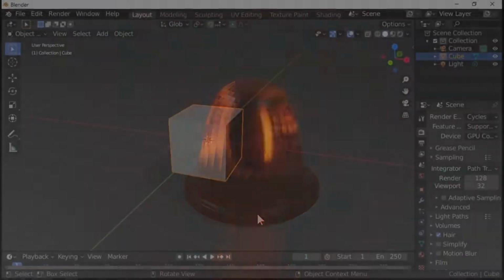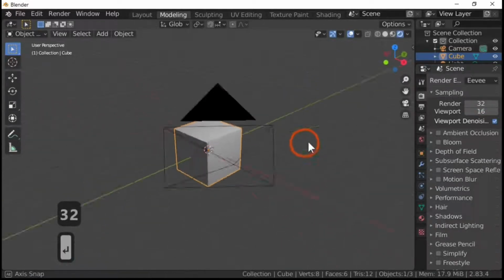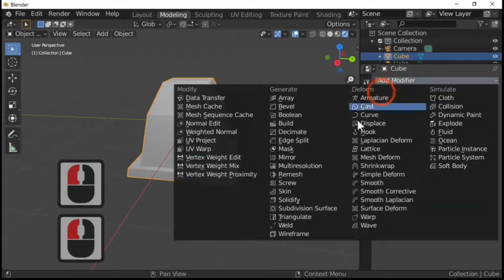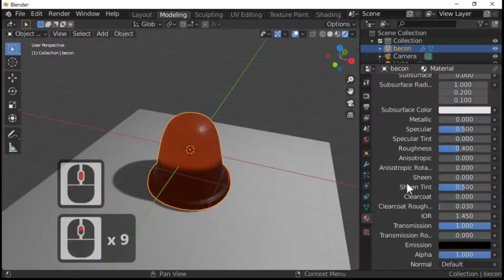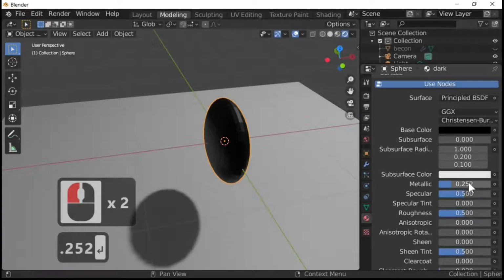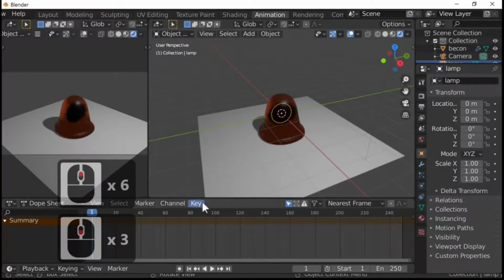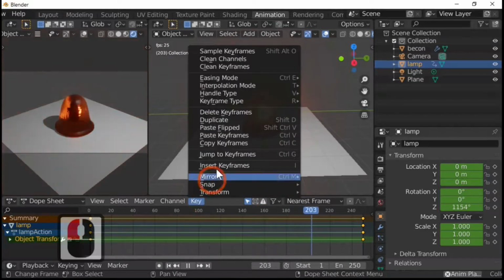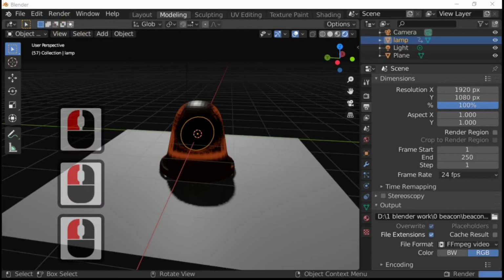How to make a beacon easy Blender tutorial earth mover light. 2022.How to make glass in blender.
How to make a beacon don't struggle with glass's ever anymore.

how to make glass in blender refraction
Vehicle lighting is one or more visual warning lights fitted to a vehicle for use when the driver wishes to convey to other road users the urgency of their journey, to provide additional warning of a hazard when stationary, or in the case of law enforcement as a means of signalling another driver to stop for interaction with an officer. These lights may be dedicated emergency lights, such as a beacon or a light bar, or may be modified stock lighting, such as a wig-wag or hide-away light, and are additional to any standard lighting on the car such as hazard lights. Often, they are used along with a siren (or occasionally sirens) in order to increase their effectiveness.

In many jurisdictions, the use of these lights may afford the user specific legal powers, and may place requirements on other road users to behave differently, such as compelling them to pull to the side of the road and yield right of way so the emergency vehicle may proceed through unimpeded. Laws regarding and restricting the use of these lights vary widely among jurisdictions, and in some areas non-emergency vehicles (e.g. school buses) and semi-emergency vehicles (e.g. tow trucks) may be permitted to use similar lights. These non-and semi-emergency lights are also discussed here. Research into the usefulness and potential dangers of these lights is also presented.